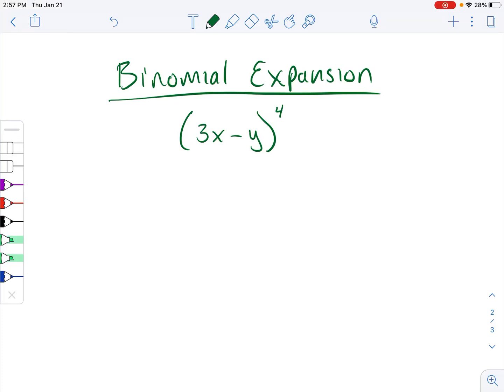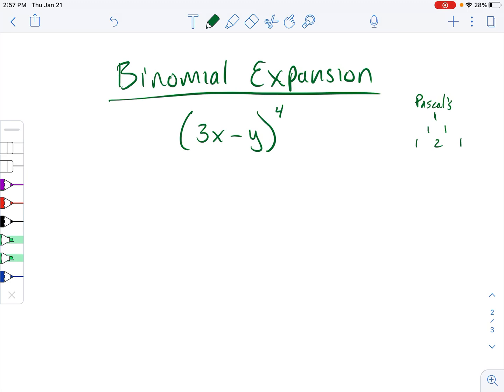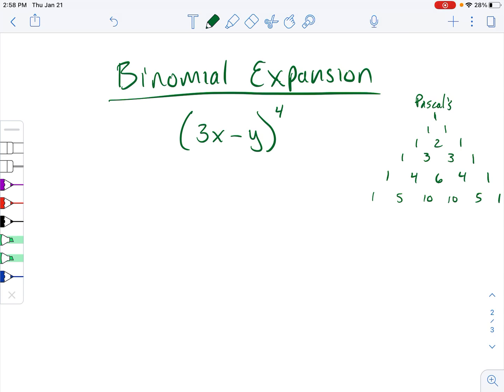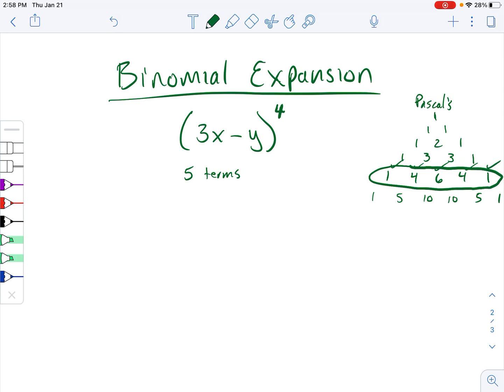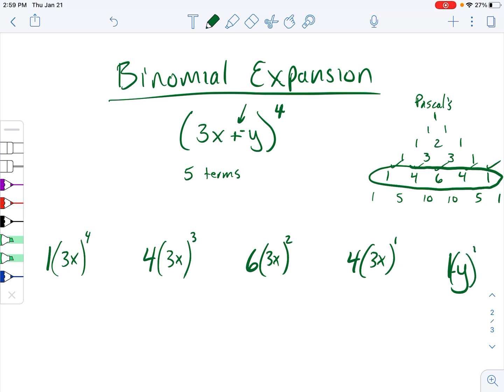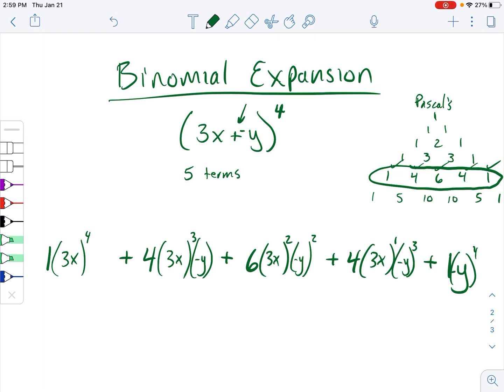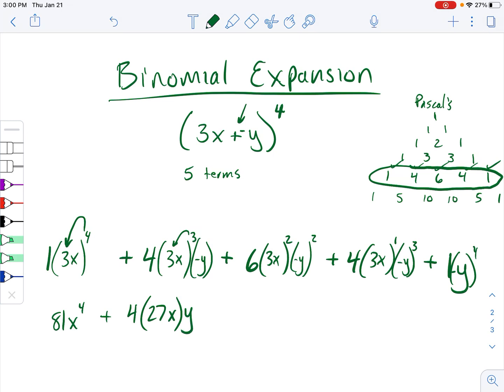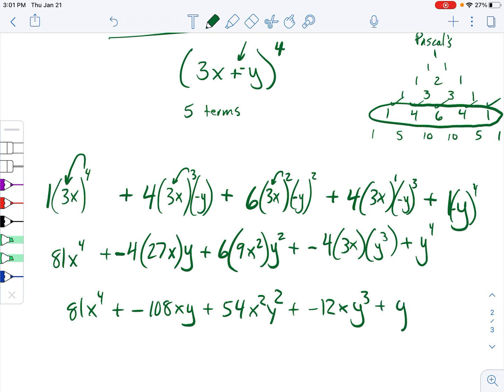Binomial Expansion practice